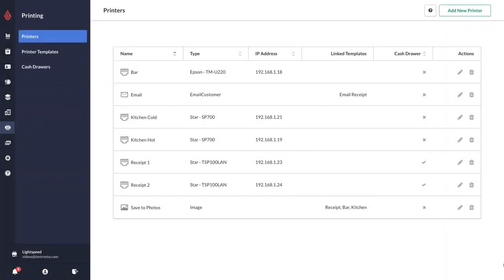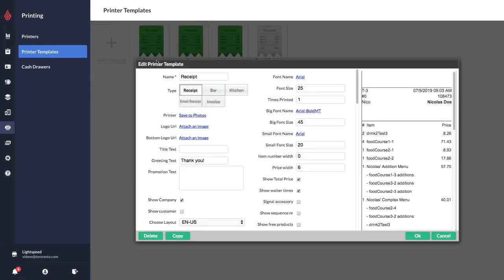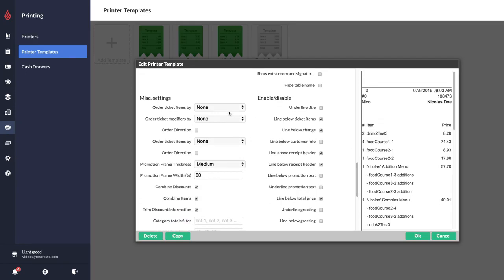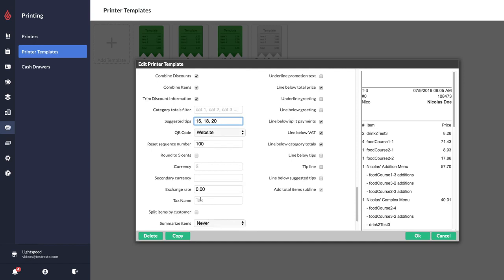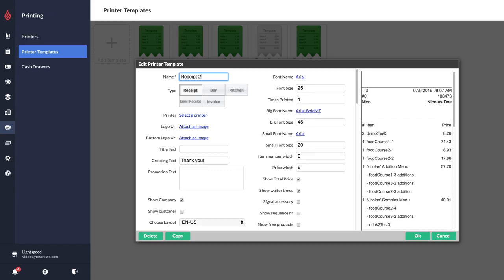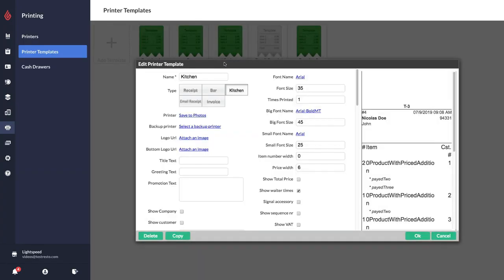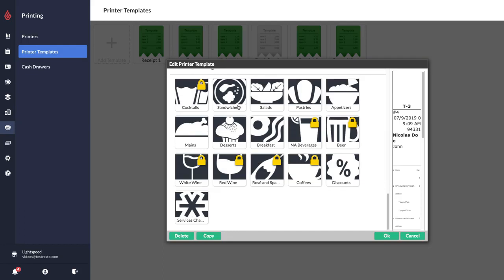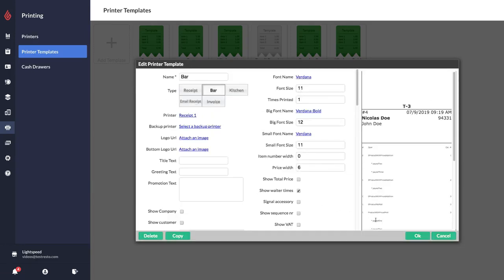Printer Templates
Printer templates control the layout and functionality of print actions. After adding printers in Restaurant Manager, assign a printer template to each printer.